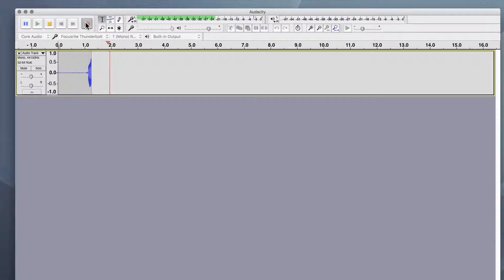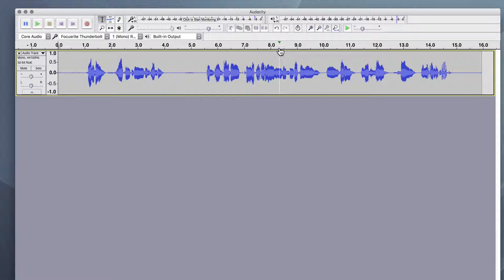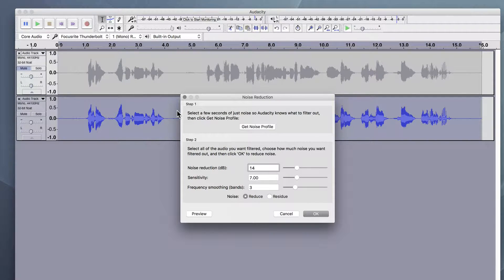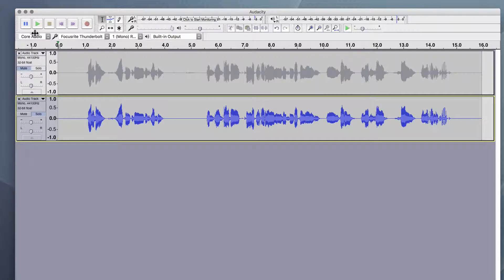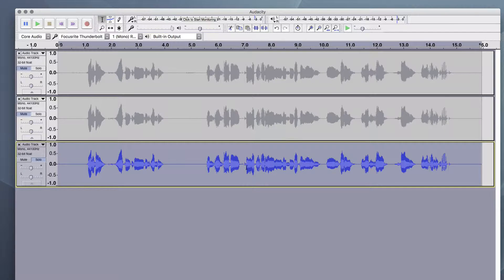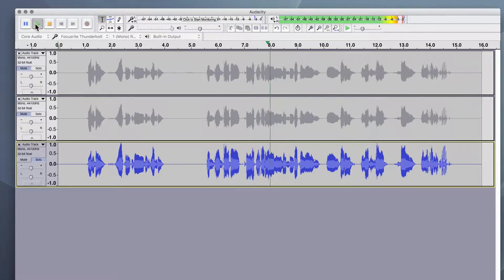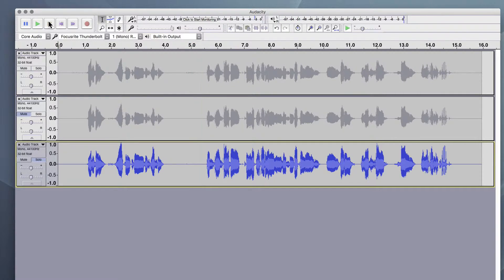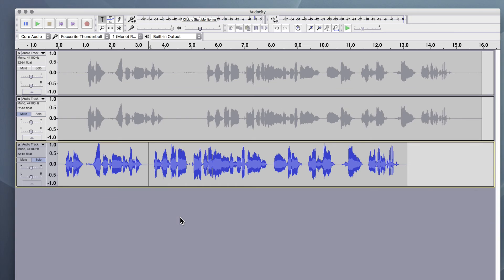Less Noise, More Presence in Audacity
Learn how to use the Noise Reduction and Compressor effects in Audacity.